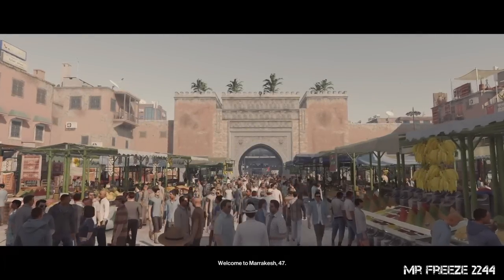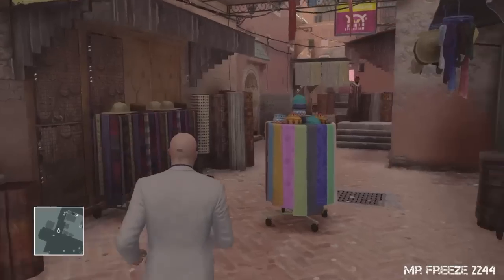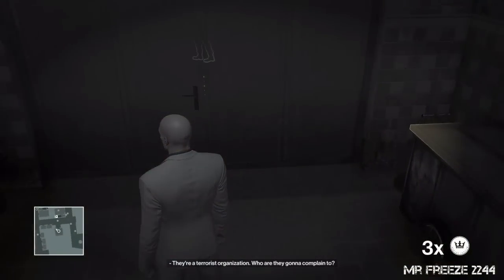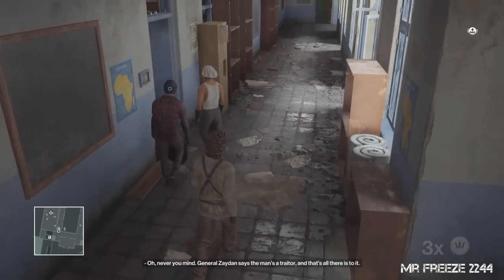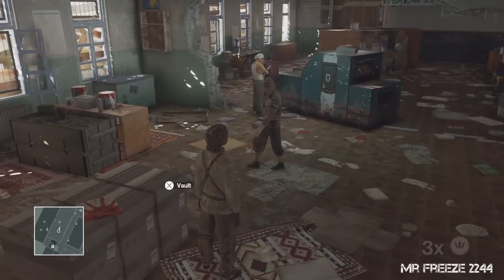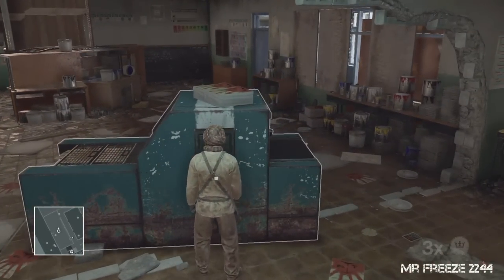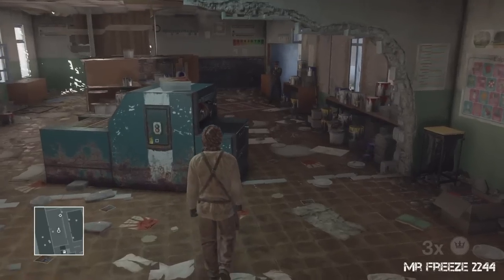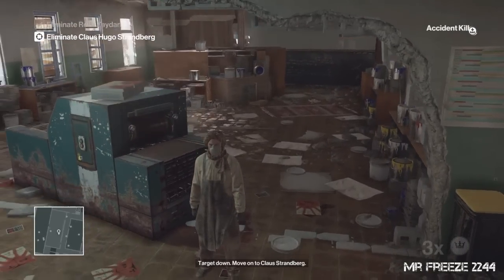HITMAN - Don't Use That Tone - Marrakesh - Challenges/Feats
Simple walkthrough of the don't use that tone challenge/assassination

Also subscribe here if you're new to join the freeze army of assassins an drop a comment if you're a new face an i'll see you in the next video, cheers :)

Add me on PSN: freeze2244 or Mr-Freeze-2244